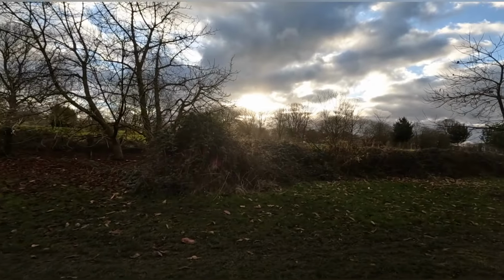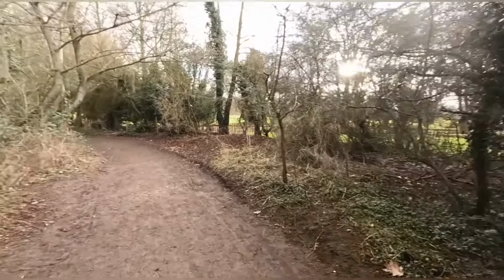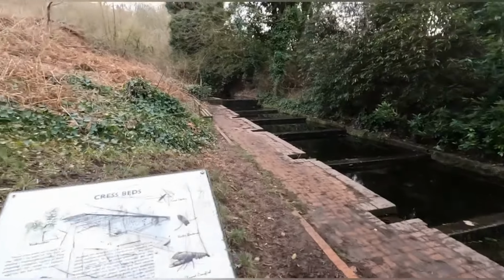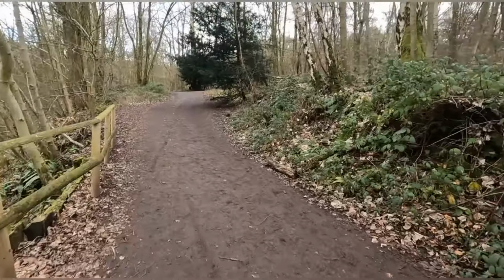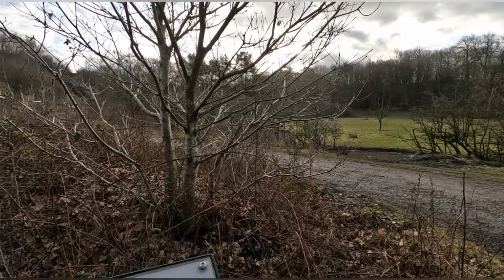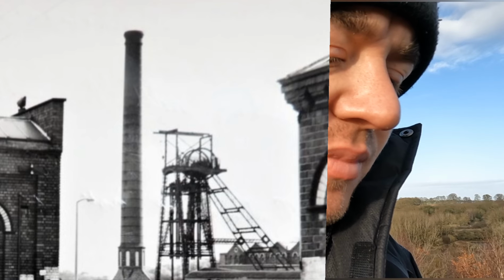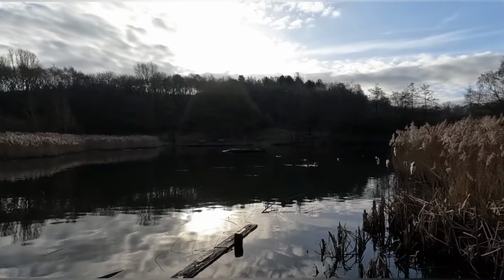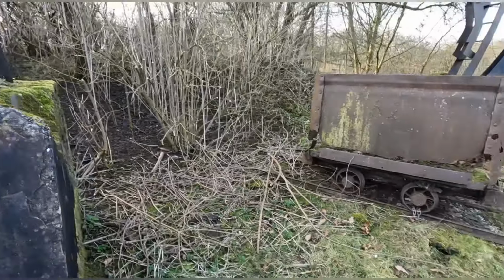Exploring the black country - baggeridge country park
I walk to baggeridge country park in the black country to look at the site of a coal mine that once stood creating coal hills with nice views and a toposcope and also looking towards the old site of baggeridge brick that once stood with it's stack still remaining

history

The colliery was served by a branch of the Earl of Dudley's Pensnett Railway a network of mineral lines that linked many industrial sites in the west of the Black Country. The link was constructed by the GWR in 1907.

The pit, which closed on 2 March 1968  was the last remaining pit in the Black Country, marking the end of an era stretching some 300 years.Despite this, WMPTE continued to provide short additional workings on service 564 (Wolverhampton to Sedgley) for a number of years after the pit closure.

I see the coal mine cart and winding wheel supports during this video really interesting site to look at .